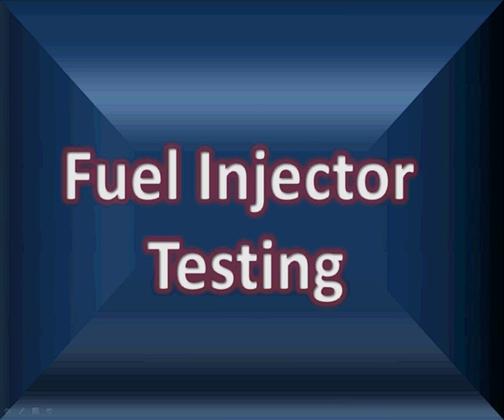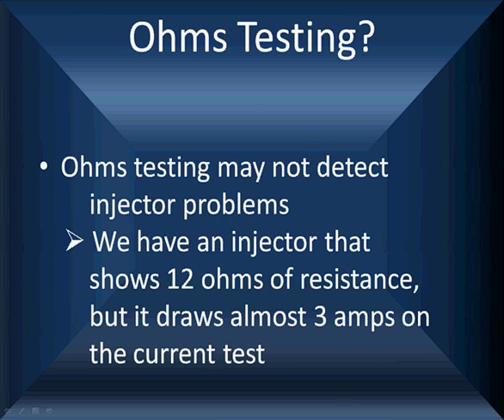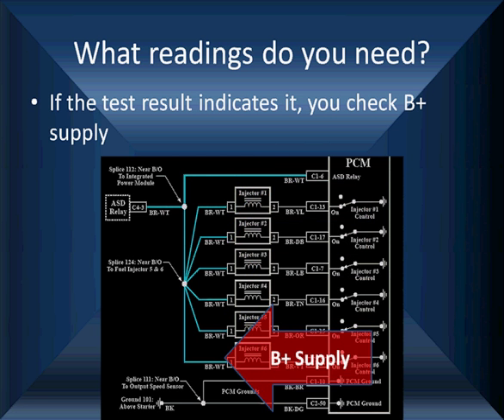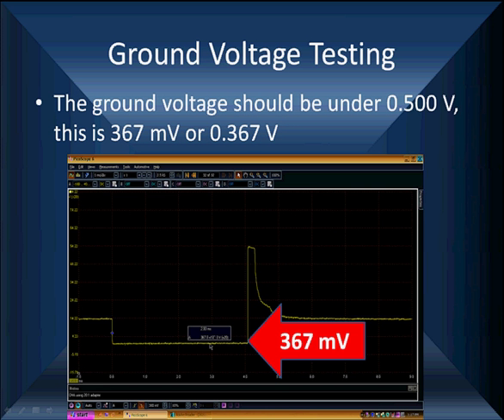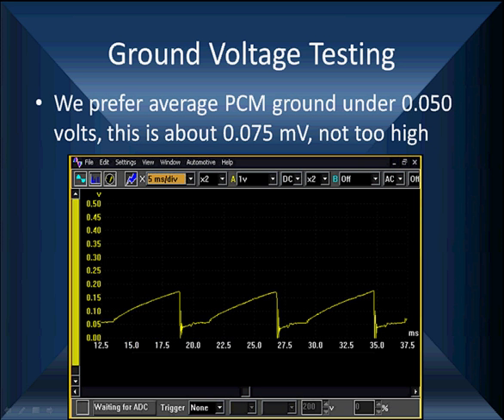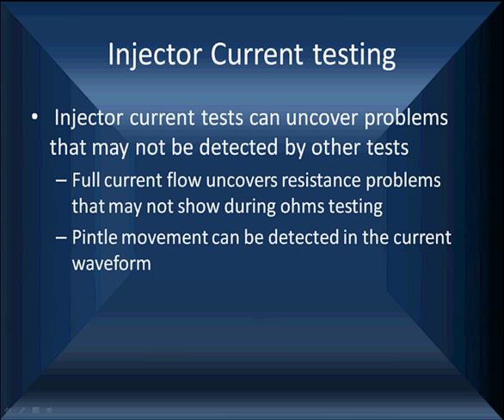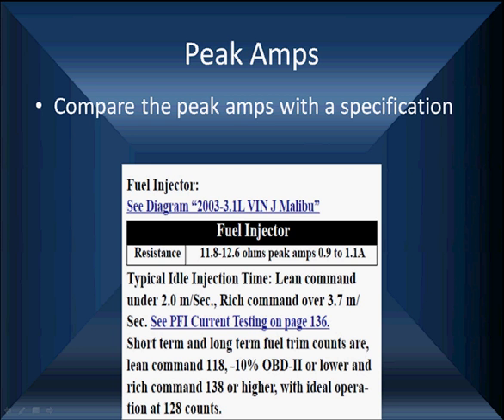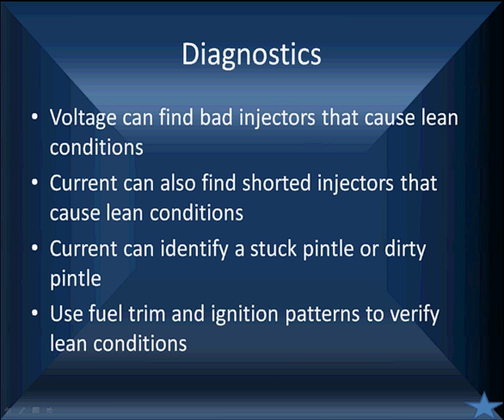06 Fuel Injector Pattern Analysis